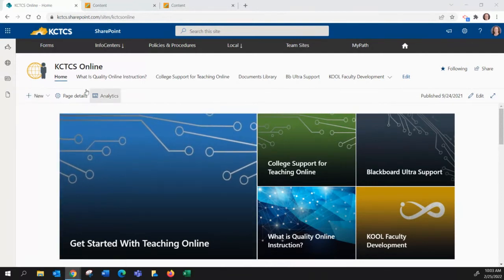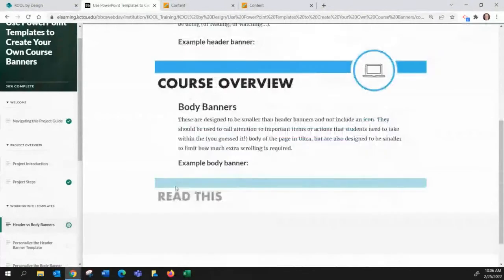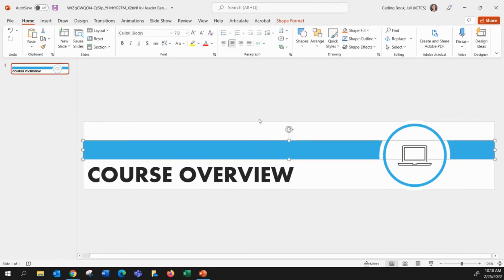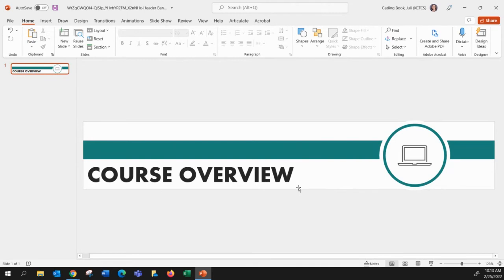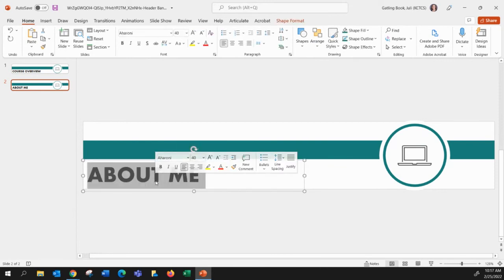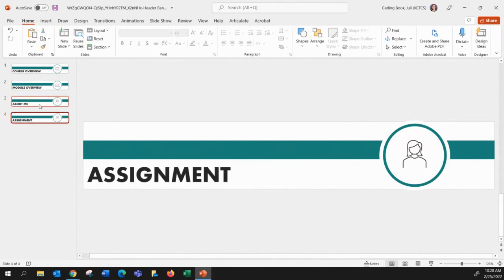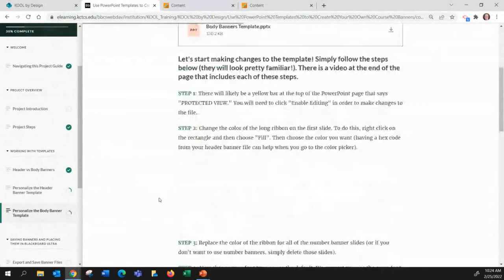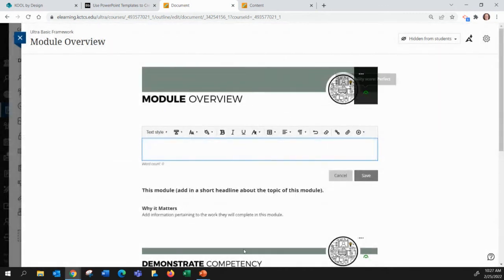Using Banners to Customize Your Course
Want to add some color to your Bb Ultra course?  Join Juli and learn more about creating visual cues for your online course.